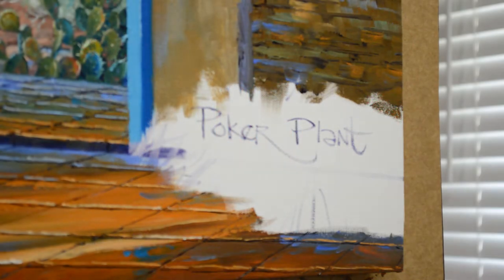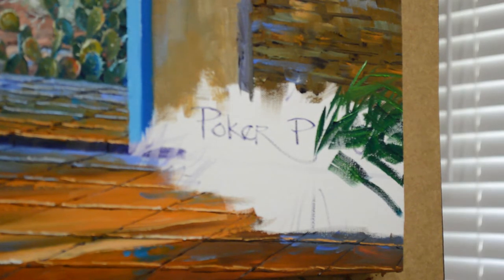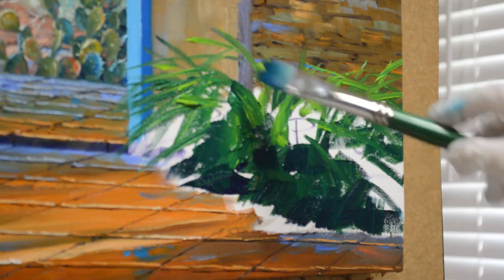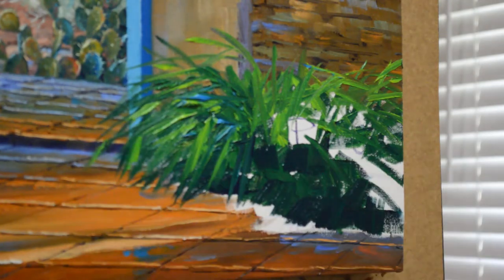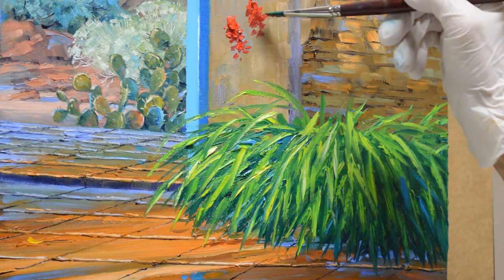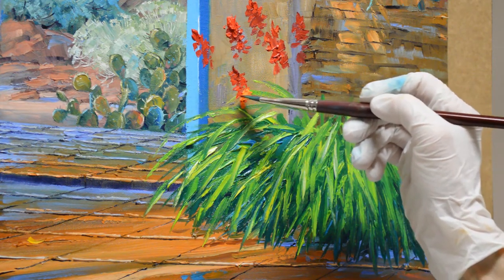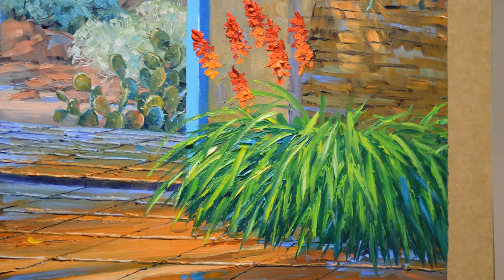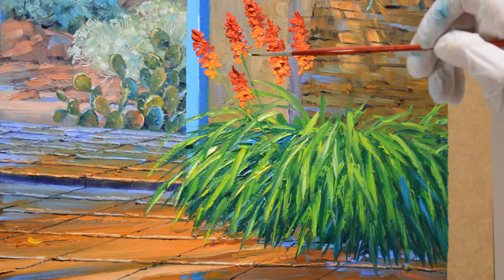SENKARIK - ELEGANCE OF SEDONA: Painting the Poker Plant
Come watch artist MIKKI SENKARIK paint a fiery Poker Plant. To follow the complete step-by-step process of this painting please visit MIKKI SENKARIK'S BLOG: